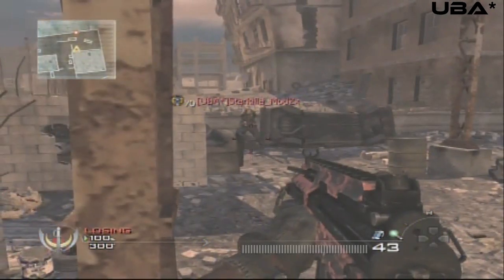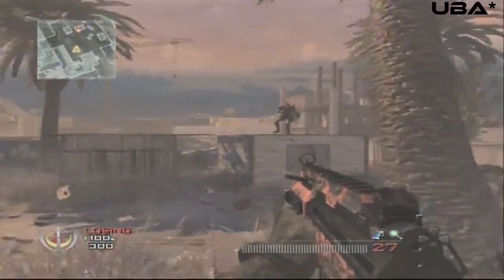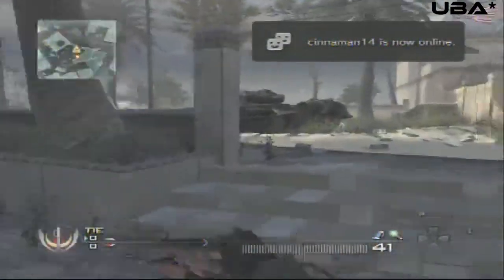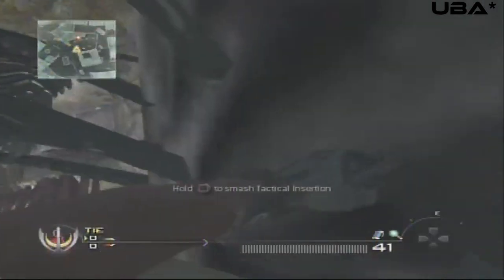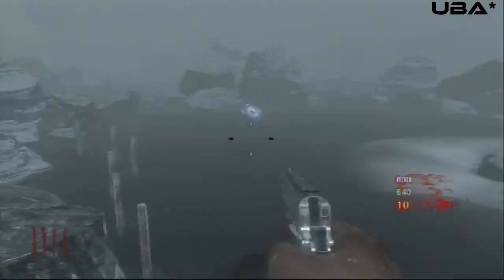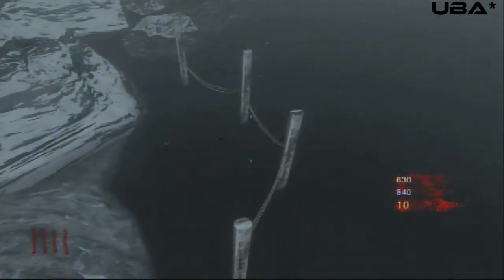MW2 & Black Ops: Knife Lunge Tutorial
This tutorial video will teach you how to perform a knife lunge glitch on both MW2 and Black Ops and will help you understand how the glitch works!

Keep On Glitching!

UN~BREAK~ABLE*